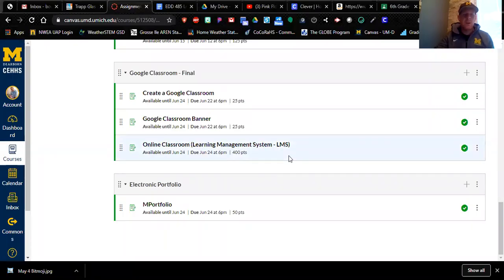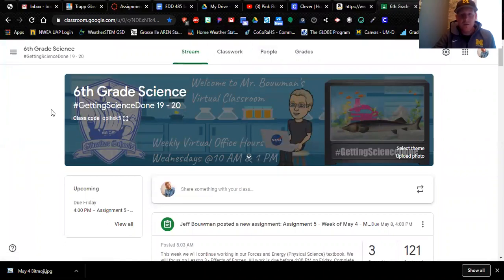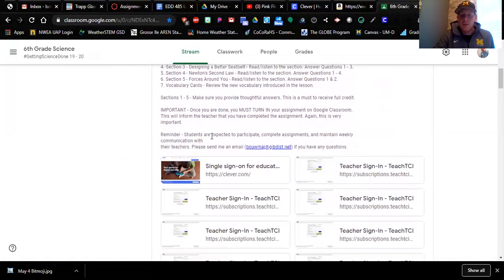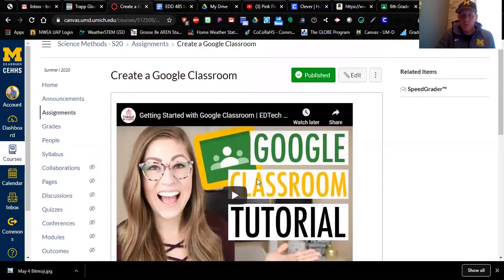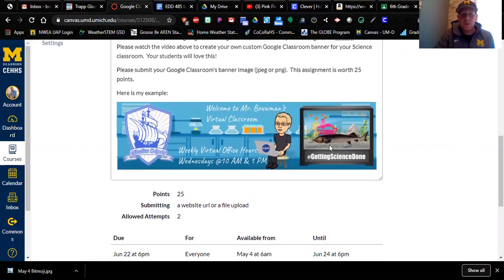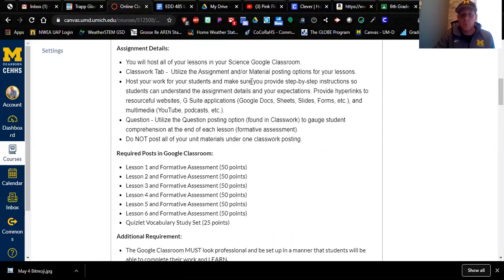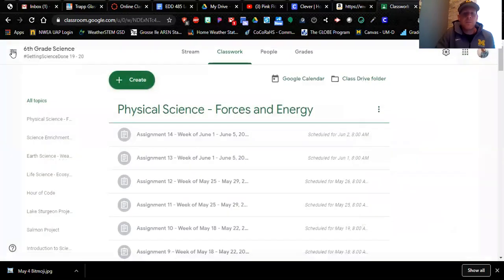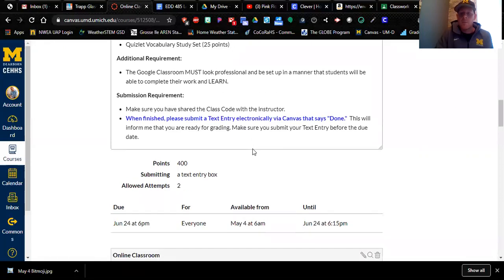EDD 485 - Google Classroom Instructions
EDD 485/585 Students - Here are my instructions for the Google Classroom assignments. Check out all of the assignment details on Canvas. Create an awesome Learning Management System (LMS) for your science students!